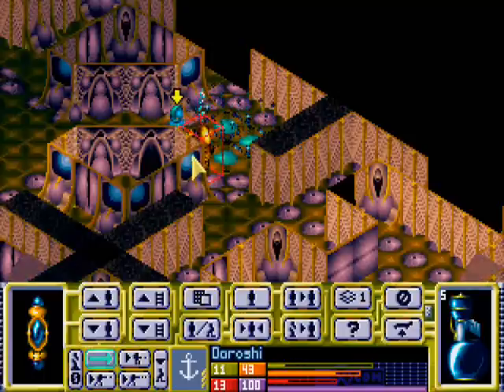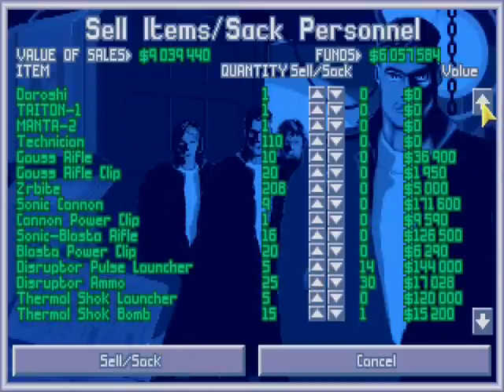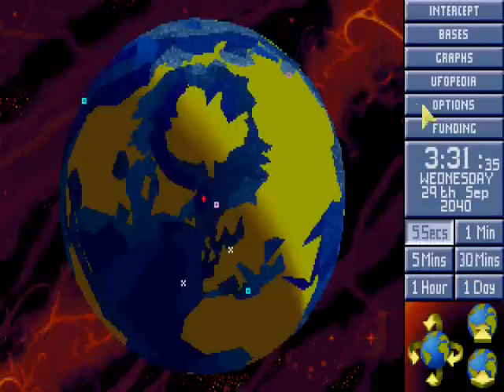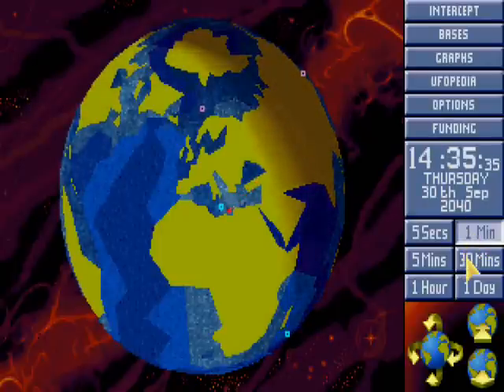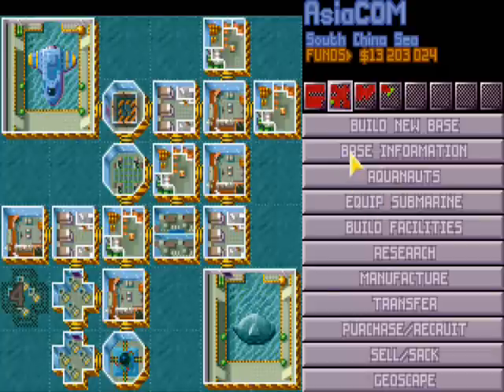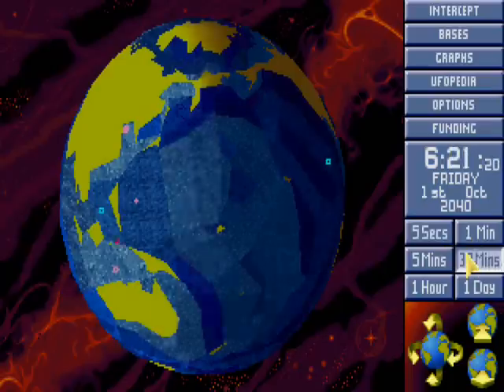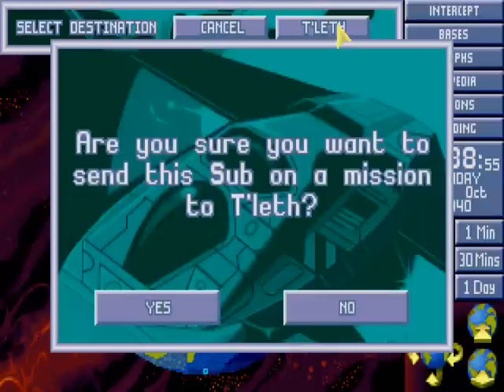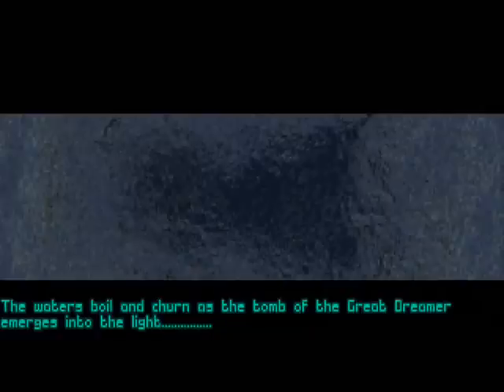Let's Play X-COM Terror From The Deep Part 81: T'Leth Awakens!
It's time!